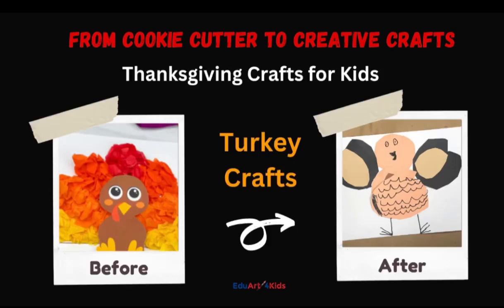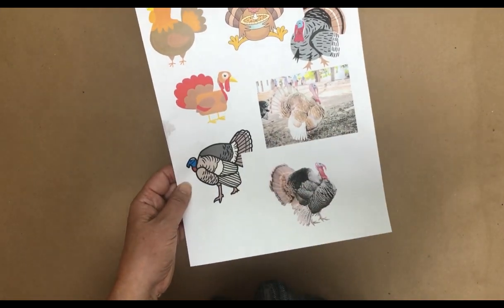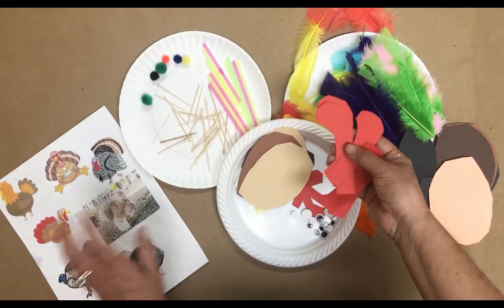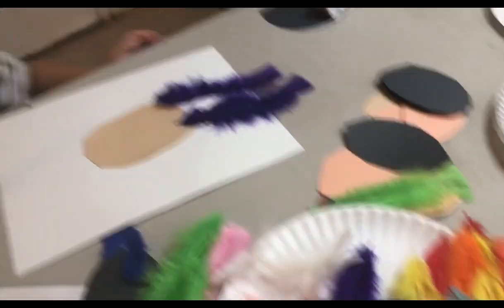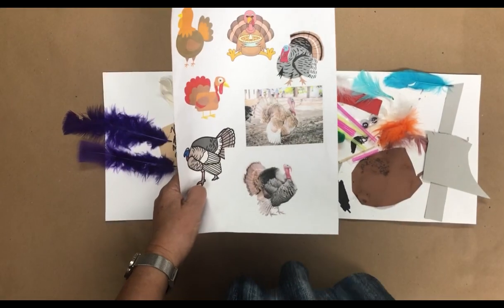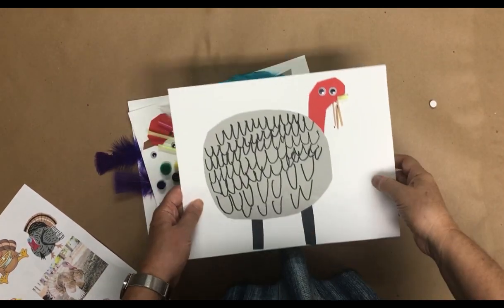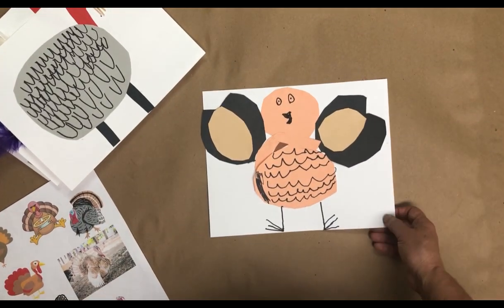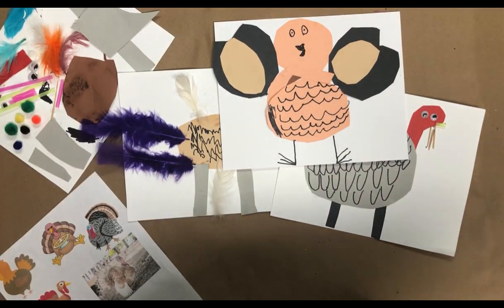Thanksgiving crafts for kids: Turkey Crafts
This channel is all about teaching you how to switch from cookie cutter/copycat crafts to more creative art. If you would like to download a FREE report called "Ditching the Copycat Crafts Mindset" then go
If you would are an administrator or a teacher in an early childhood -early elementary school setting then you may want to check out the complete program Beyond Copycat Crafts